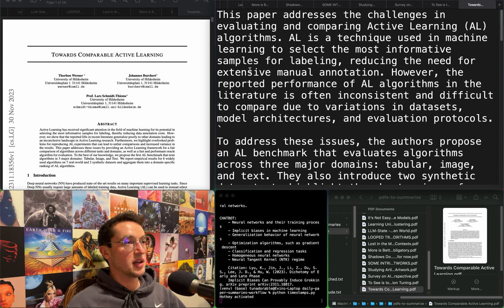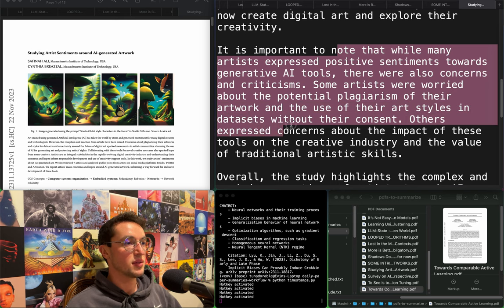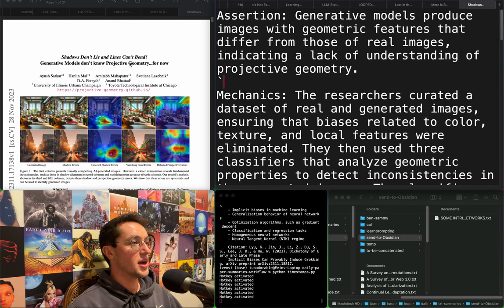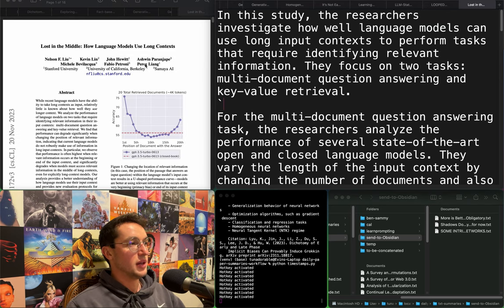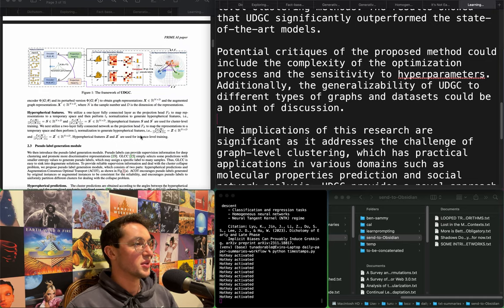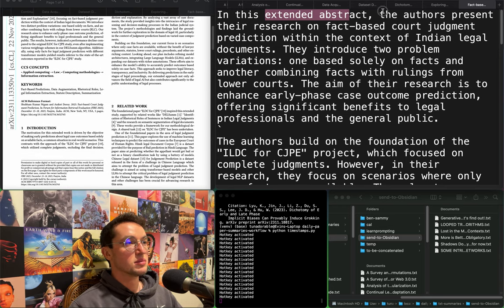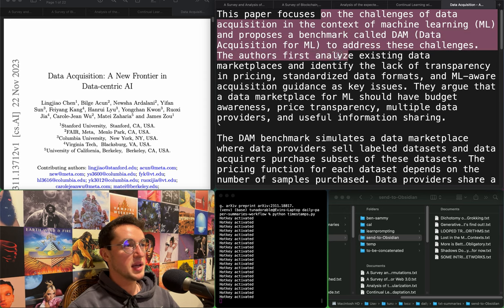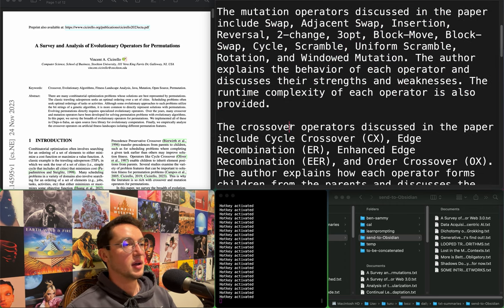New AI Papers that Piqued My Interest this Week(Dec 1, 2023)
Feel free to read all the summaries over on my substack daily newsletter:

Timestamps:
0:00 Intro
0:35 Towards Comparable Active Learning
2:27 To See is to Believe - Prompting GPT-4V for Better Visual Instruction Tuning
3:42 Survey on AI Ethics - A Socio-technical Perspective
4:06 Studying Artist Sentiments around AI-generated Artwork
9:50 Shadows Don't Lie and Lines Can't Bend! Generative Models don't know Projective Geometry...for now
10:49 SOME INTRIGUING ASPECTS ABOUT LIPSCHITZ CONTINUITY OF NEURAL NETWORKS
13:27 More is Better in Modern Machine Learning - when Infinite Overparameterization is Optimal and Overfitting is Obligatory
16:33 Lost in the Middle - How Language Models Use Long Contexts
18:00 Learning Uniform Clusters on Hypersphere for Deep Graph-level Clustering
19:09 LOOPED TRANSFORMERS ARE BETTER AT LEARNING LEARNING ALGORITHMS
19:51 LLM-State - Expandable State Representation for Long-horizon Task Planning in the Open World
21:26 It’s Not Easy Being Wrong - Evaluating Process of Elimination Reasoning in Large Language Models
21:51 Homogeneous Artificial Neural Network
22:42 Generative Models - What do they know? Do they know things? Let's find out!
23:52 Generative AI and US Intellectual Property Law
26:13 Fact-based Court Judgment Prediction
26:42 Exploring the hierarchical structure of human plans via program generation
27:42 Dichotomy of Early and Late Phase Implicit Biases Can Provably Induce Grokking
30:06 Dataset Distillation in Large Data Era
31:24 Data Acquisition - A New Frontier in Data-centric AI
32:58 Continual Learning with Low Rank Adaptation
34:06 Analysis of the expected $L_2$ error of an over-parametrized deep neural network estimate learned by gradient descent without regularization
34:59 A Survey of Blockchain, Artificial Intelligence, and Edge Computing for Web 3.0
36:10 A Survey and Analysis of Evolutionary Operators for Permutations
36:47 Outro